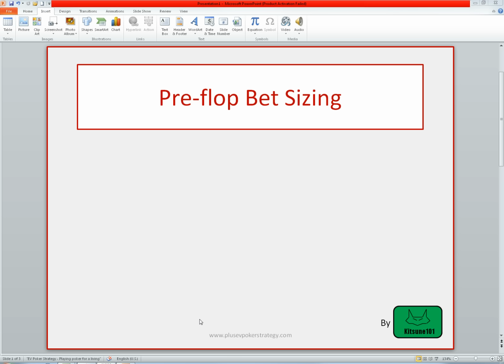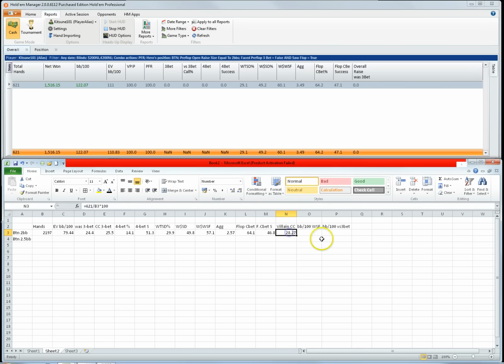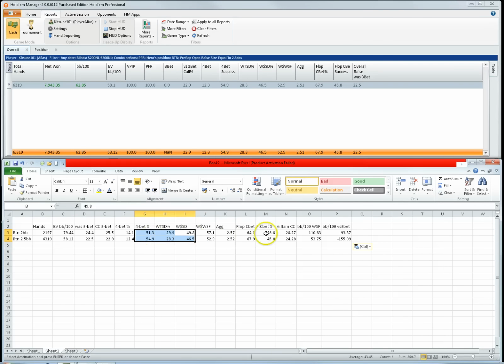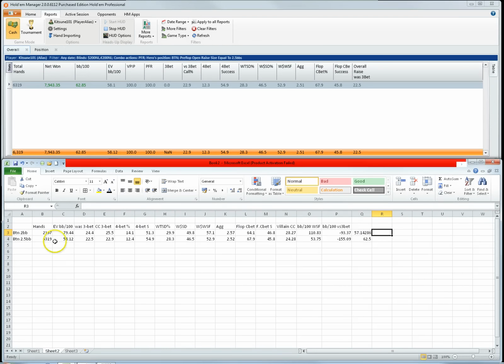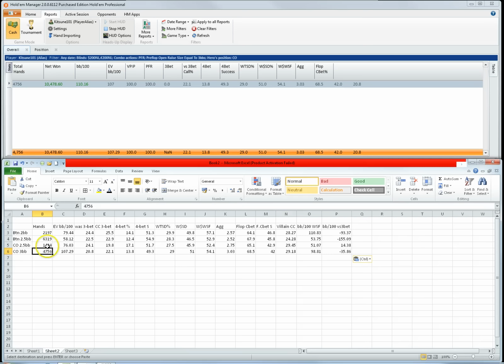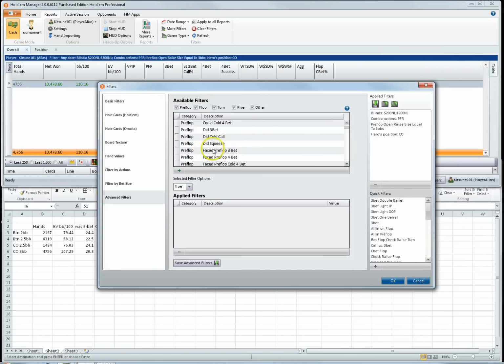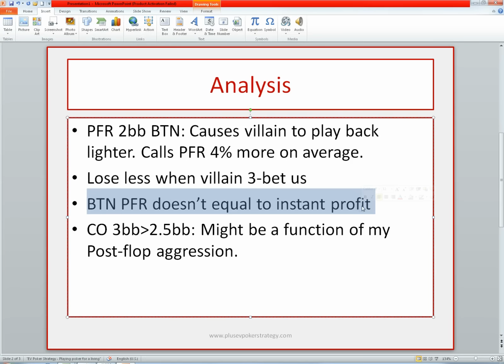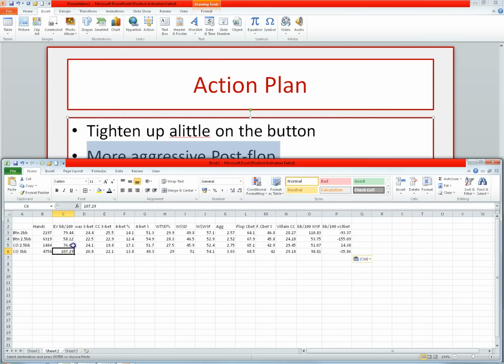Poker Strategy: What Pre-Flop Bet Sizing to use in Btn/CO?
Training Video: My results in HM2 from experimenting different bet sizing on button and cut off. NLHE $1/2 6-max